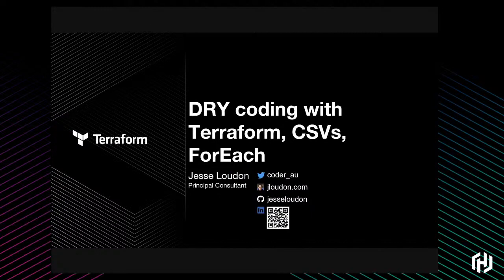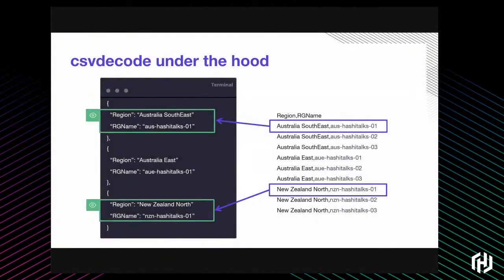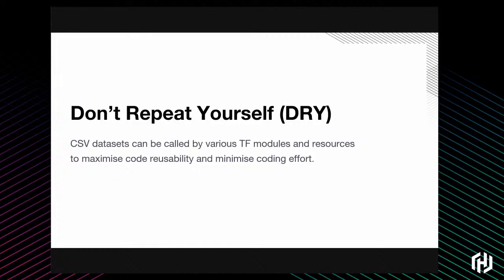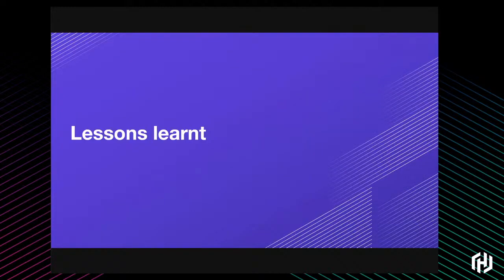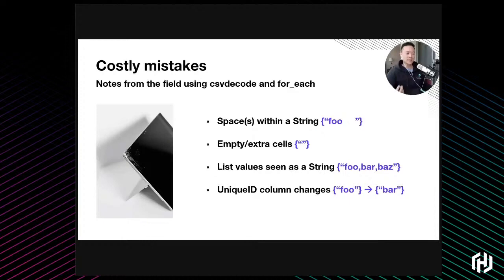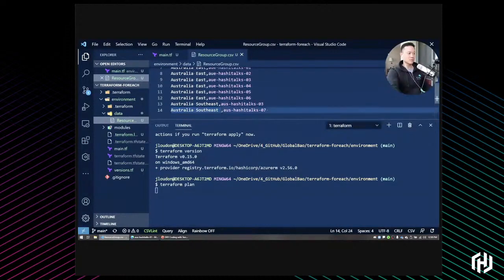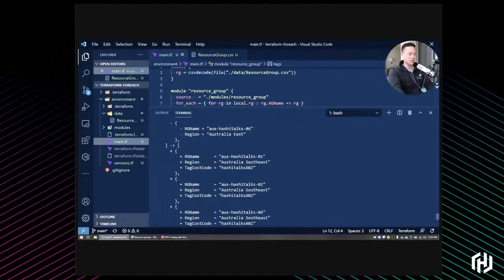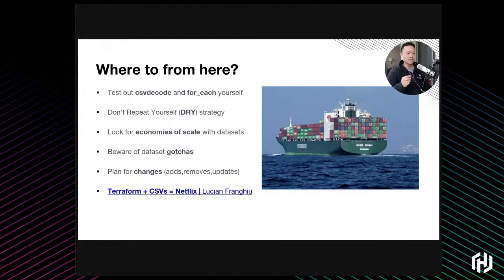DRY Coding with Terraform CSVs for_each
Watch Jesse Loudon discuss DRY Coding with Terraform, CSVs, and ForEach is a HashiTalk about leveraging the power of Terraform's csvdecode function to produce a list of maps representing data stored in Comma-separated Value (CSV) format. By combining csvdecode with Terraform's for_each meta argument we can achieve a DRY / low-code methodology to deploy resources at scale from large datasets.